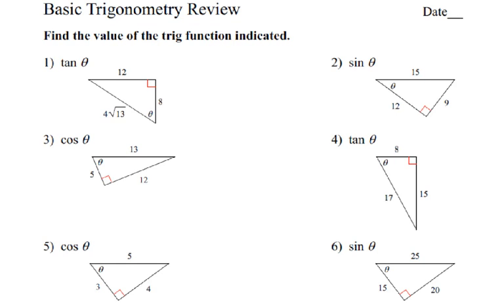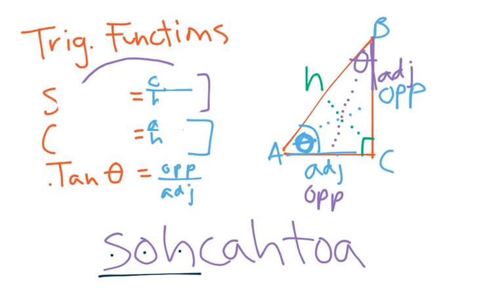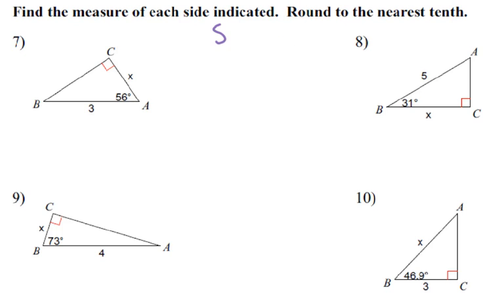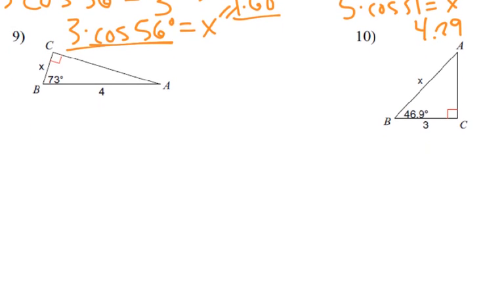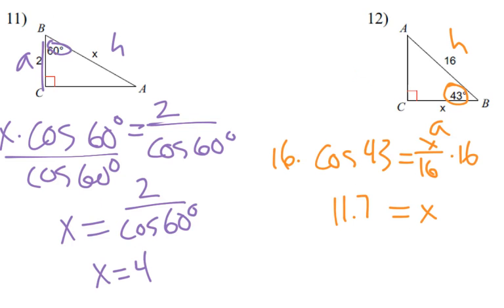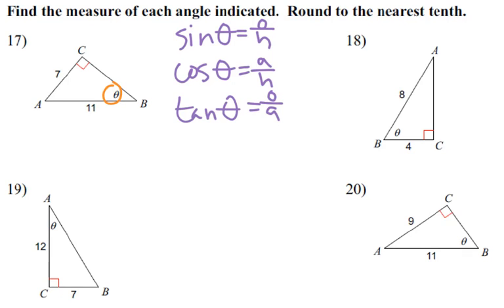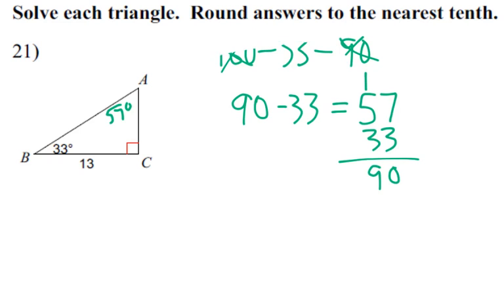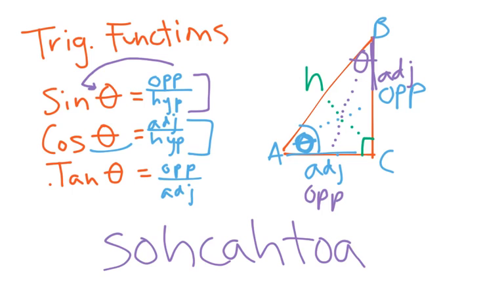Basic Trig Review